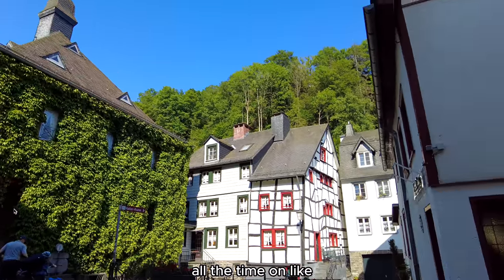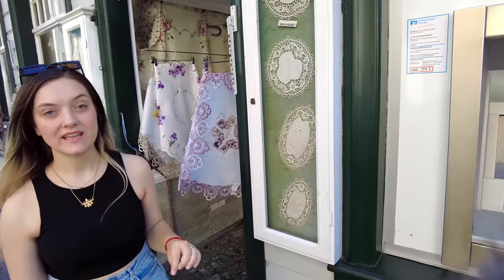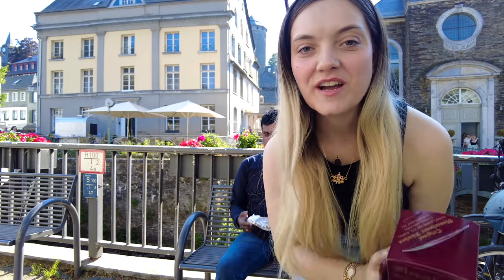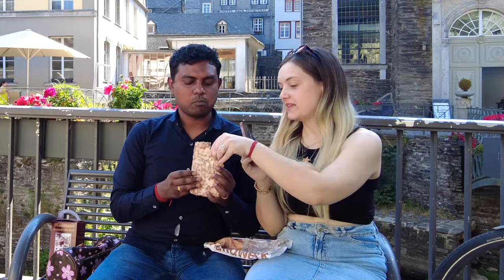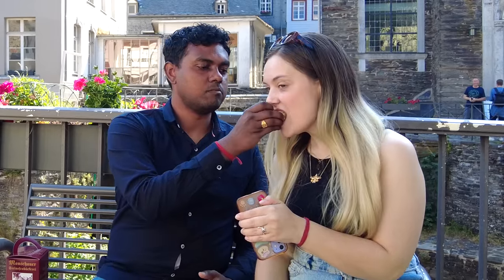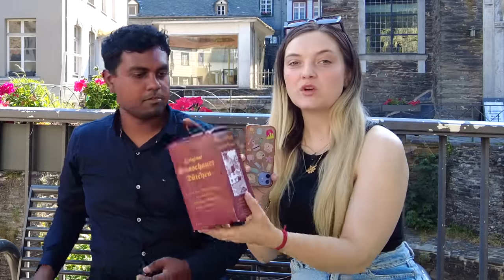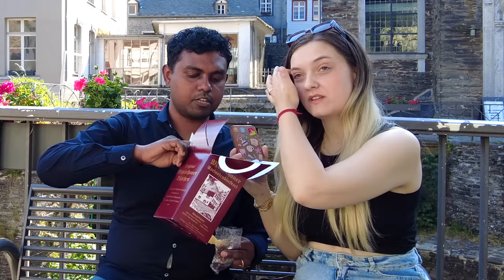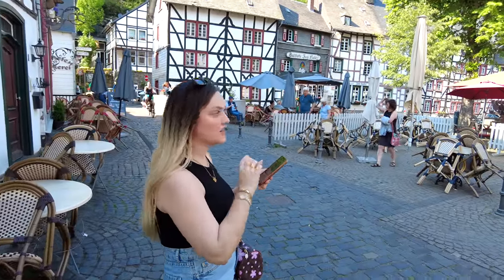This German Village makes the Best Pastries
Join us on our tasty adventure as we explore the enchanting medieval town of Monschau in Germany. Time is ticking, folks! We've got less than 45 minutes to hunt down some unique German snacks and candy before the stores close.

As we stroll through the cobblestone streets, I can't help but share childhood memories of my visits to Monschau with my parents. The nostalgia hits hard as we soak in the historical charm of this place.

Now, here's where things get interesting. We stumble upon some truly peculiar treats that Germany has to offer. And guess what? My hubby Ash, who hails from India, is about to experience them for the very first time. Brace yourselves for his hilarious reactions as he tries these unusual snacks.

From savory chocolates to unusual delicacies, Monschau doesn't disappoint when it comes to satisfying our taste buds. We'll be tasting and rating these mouthwatering treats, giving you an inside look at the flavors that make this town so special.

So, grab your snacks and get ready to join us on this delightful journey through Monschau. Prost! 🍻